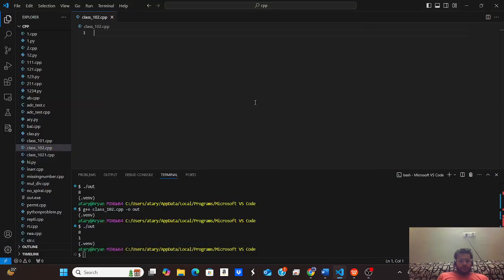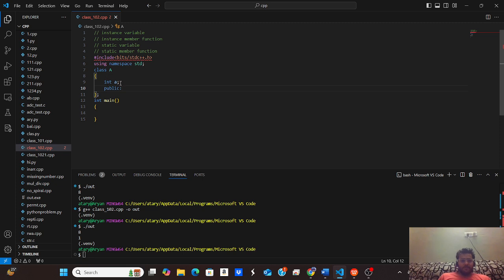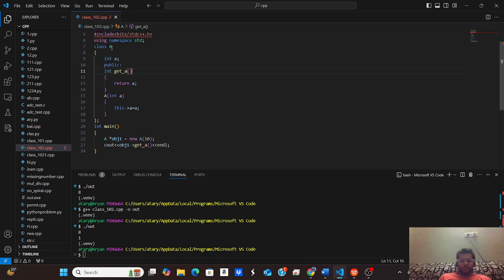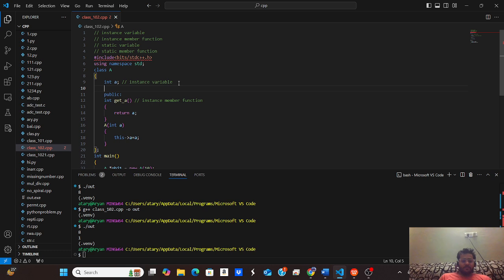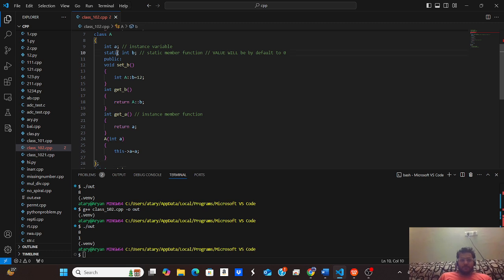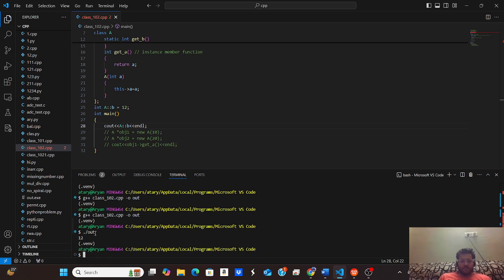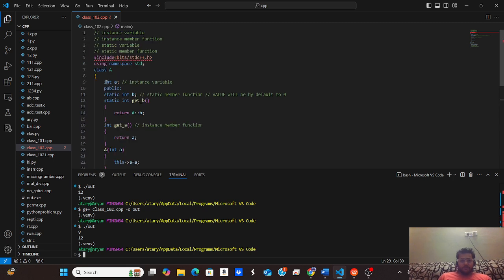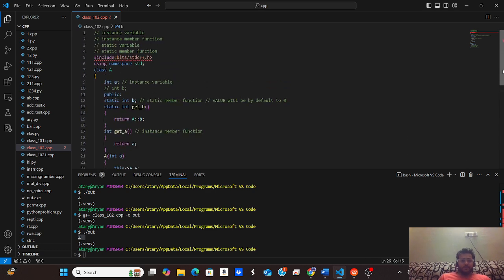C++ | Instance Member function | Static Member function | Variables